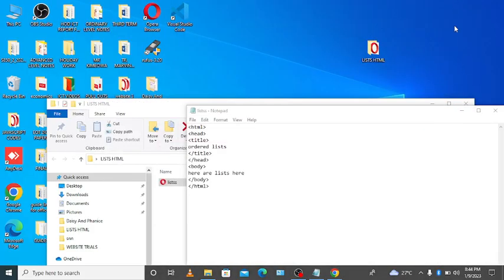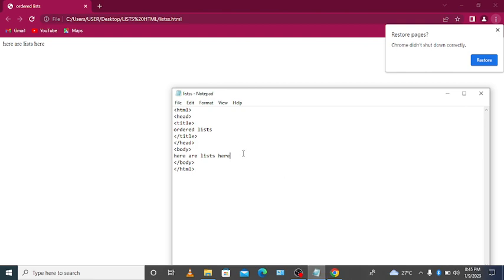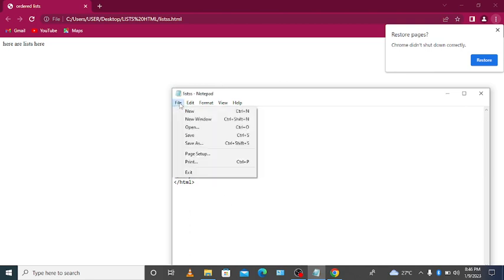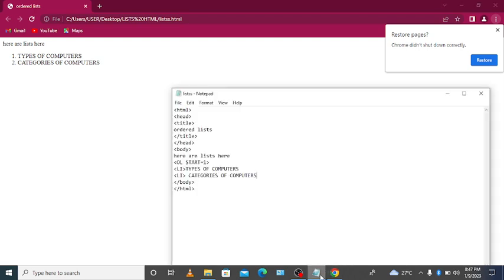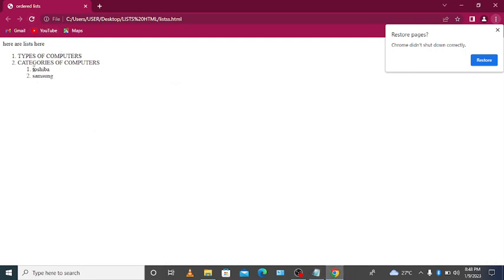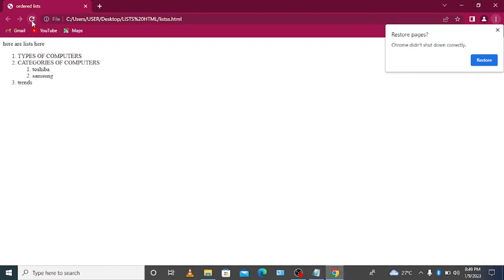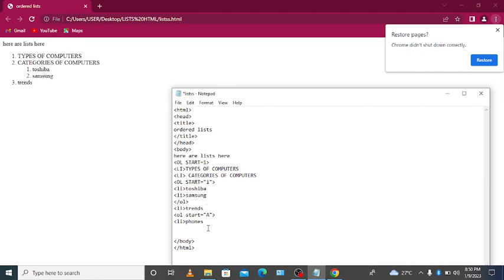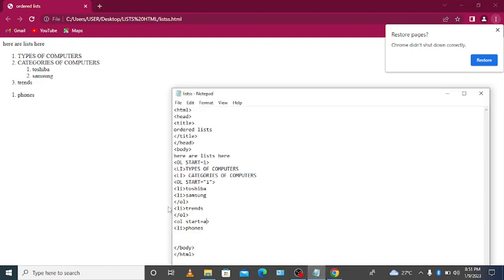January 10, 2023